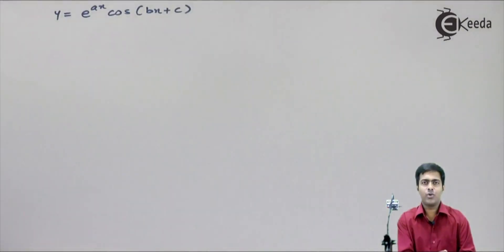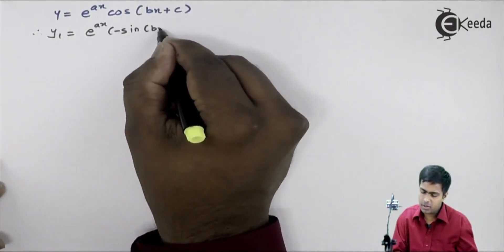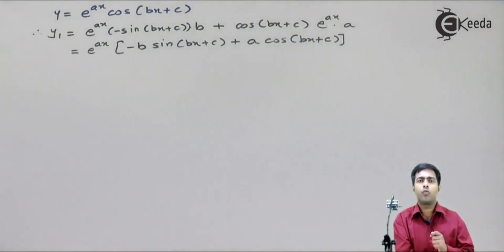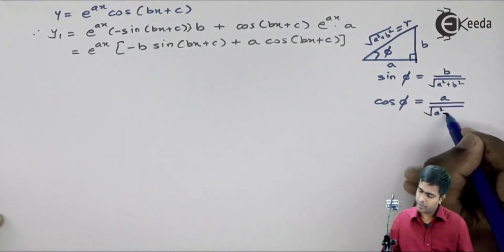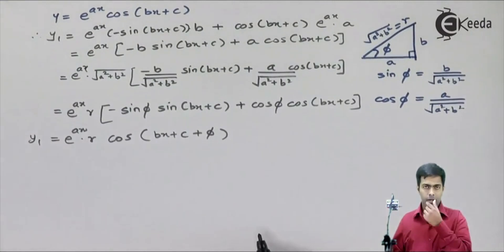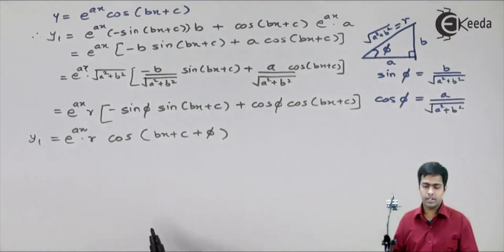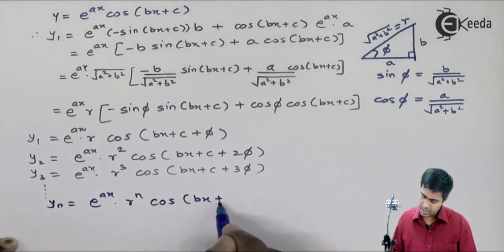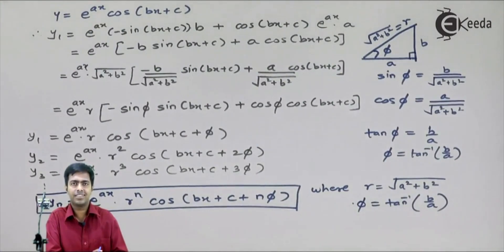Nth Derivative of Transcedental Functions Formula Part 3